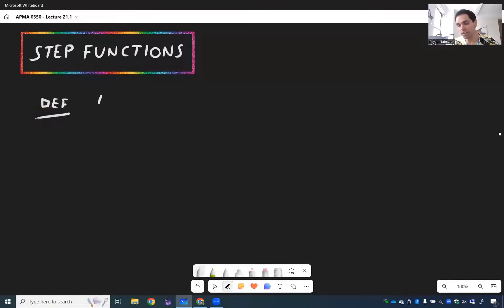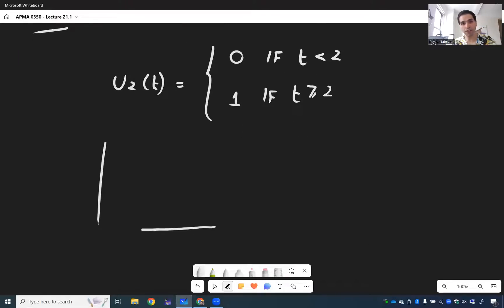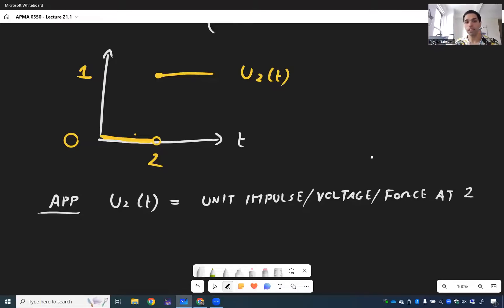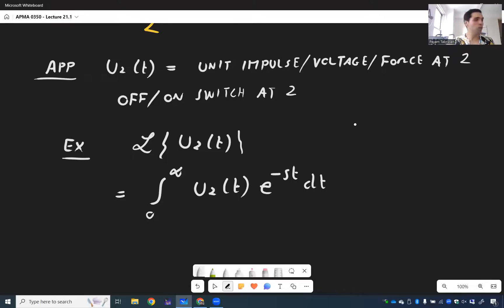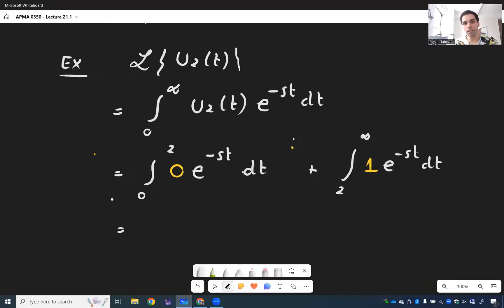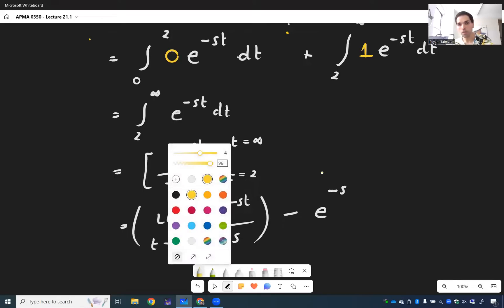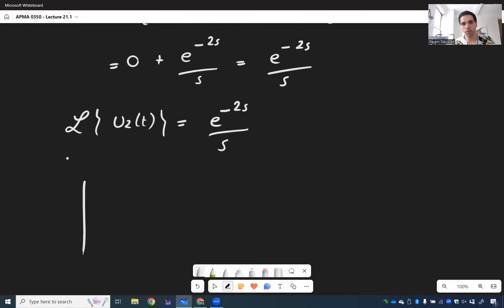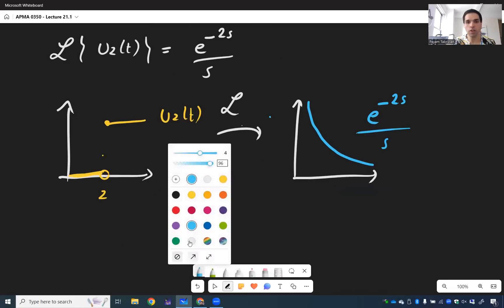Laplace transform of jumps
In this video, we explore how to use Laplace transforms to handle jumps and discontinuities in piecewise functions. We cover key concepts like the unit step function (Heaviside function) and show how to represent discontinuous functions using step functions. Then, we dive into how to compute their Laplace transforms step-by-step.

Topics covered: Understanding jumps in functions, The unit step function (Heaviside), Shifting theorem, Laplace transform of piecewise functions, Worked examples & problem solving

This is perfect for anyone studying differential equations, signals & systems, or preparing for engineering/math exams.